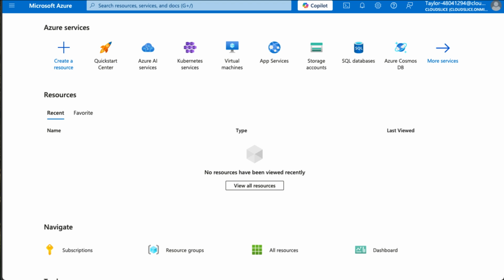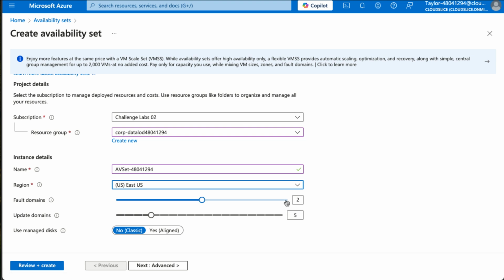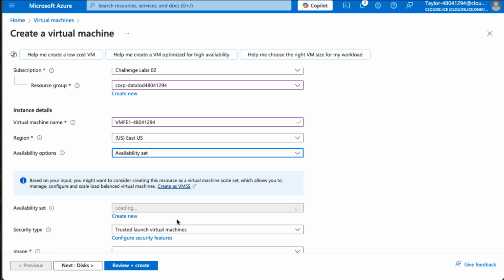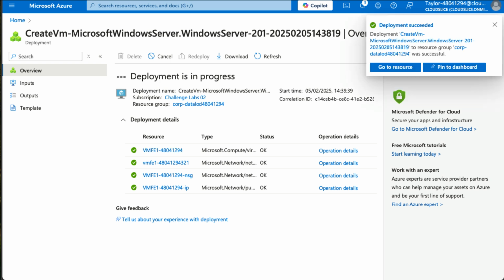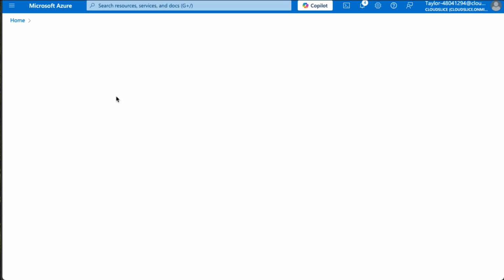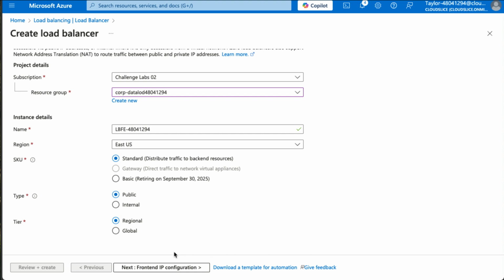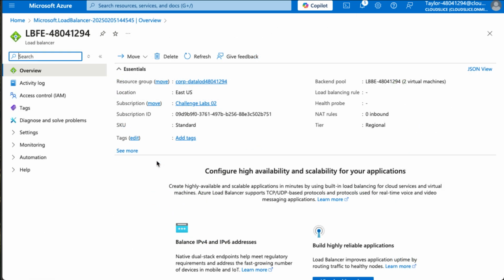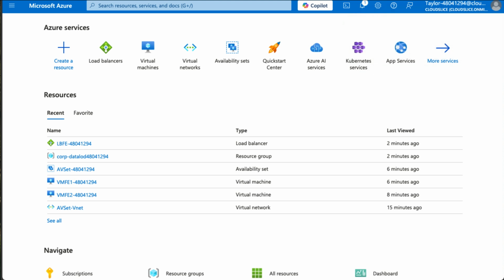Microsoft Azure Fundamentals Challenge Lab: Enable High Availability Using Availability Sets 250205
HCS-005